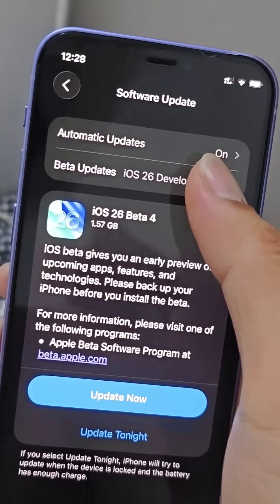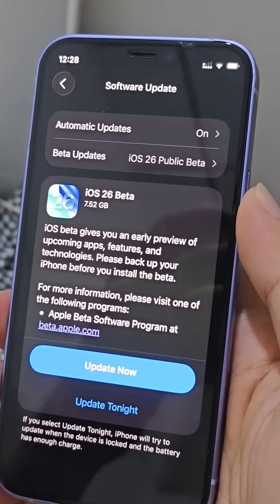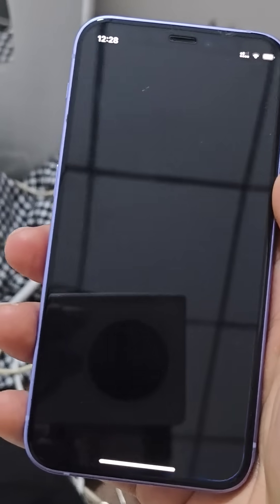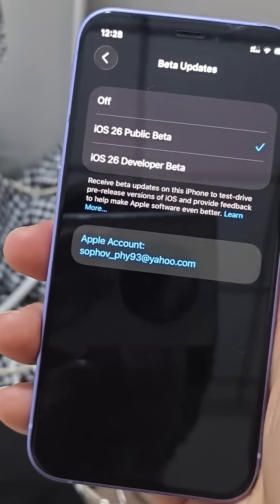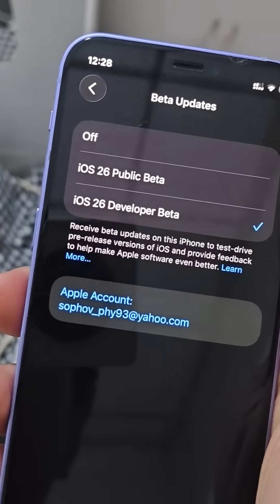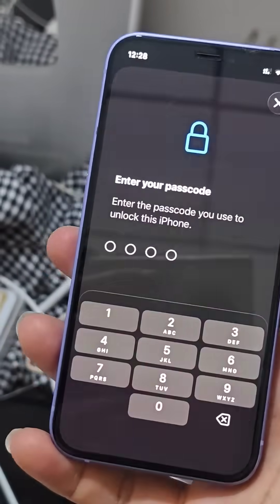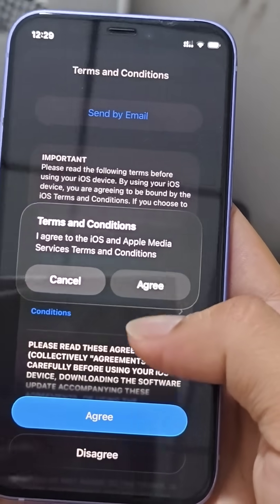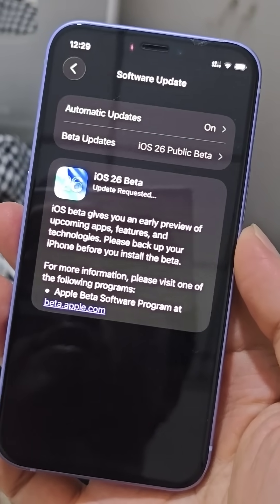switched to Public beta iOS 26